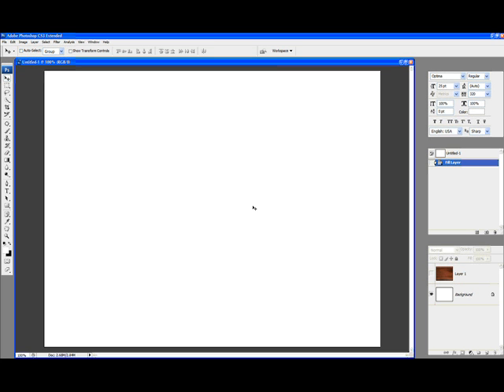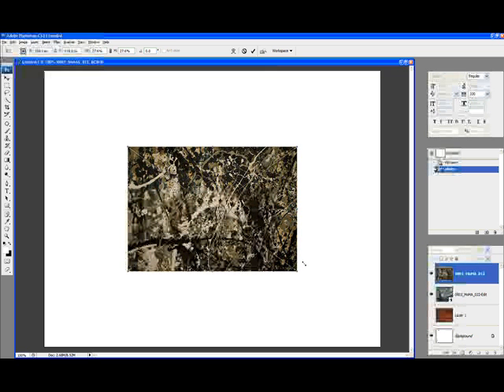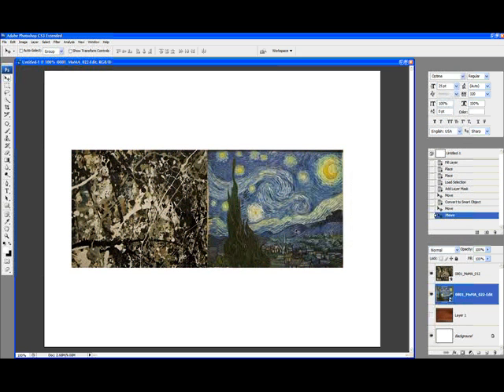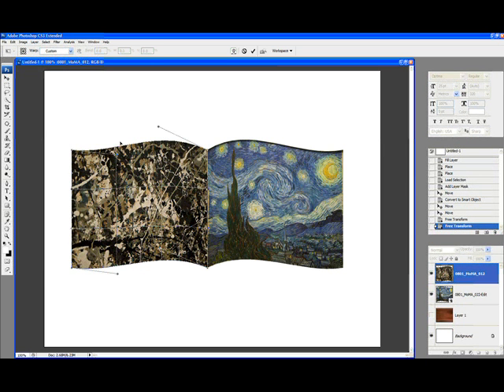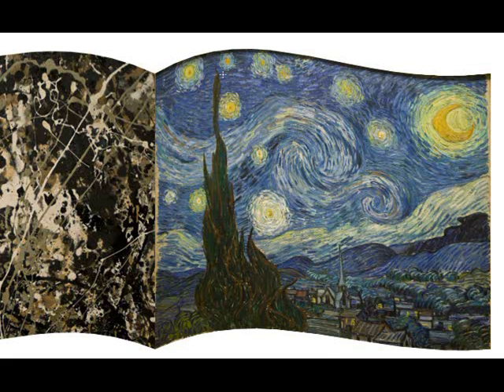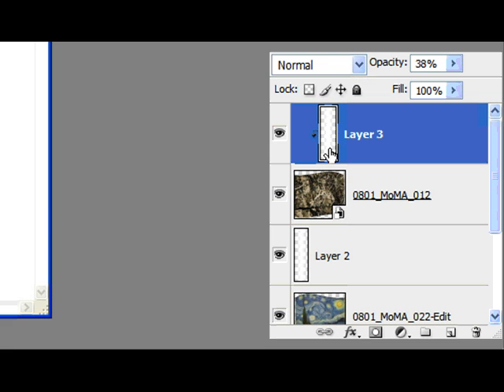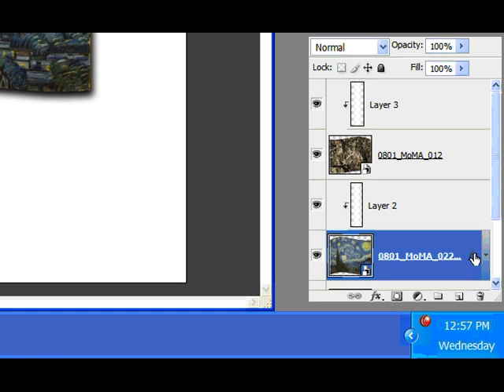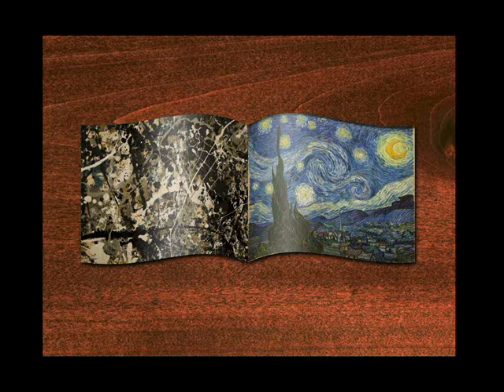Photoshop: 2D Images to 3D Magazine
Learn how to take 2D images and transform them to make them look like they are part of a 3D magazine or book